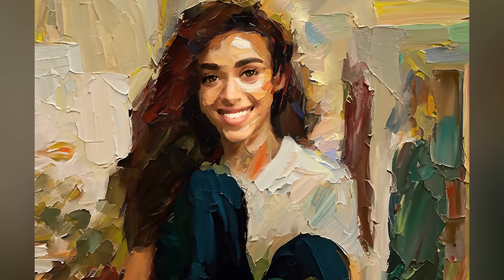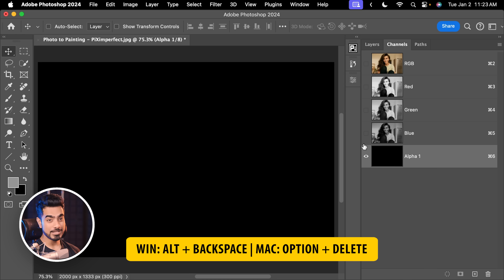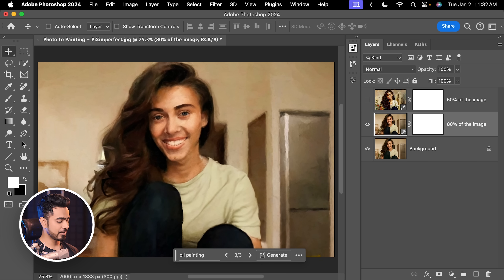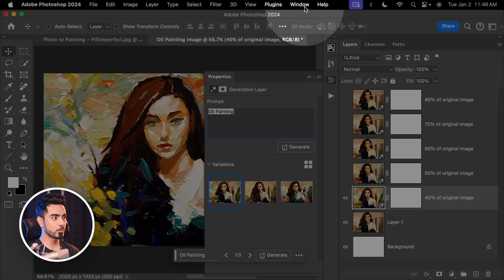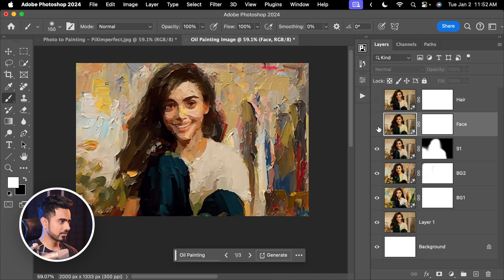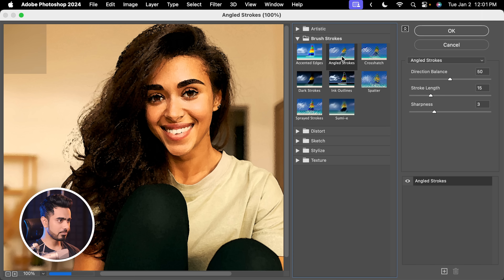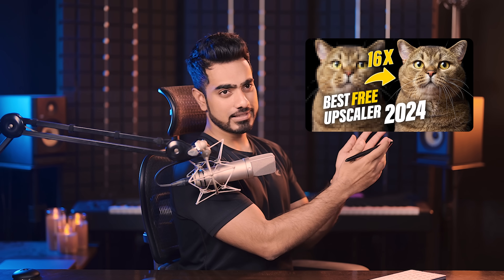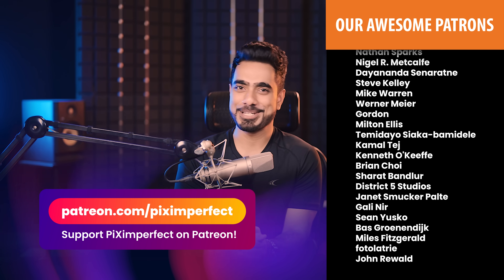Turn Photo to Painting EASY with Photoshop GenFill + Free Action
Discover the right way to turn a photo into a painting of any style with Generative Fill in Photoshop!

In this lesson, we’ll learn how to use Gen Fill with a reference image using alpha channels and transparent selections. We’ll also learn to create different levels of painting to eventually create a composite. To make it simpler, we’ll learn how to use a free Photoshop action to turn your photo into an oil painting, sketch, watercolor, or even a cartoon. I hope this video helps.

► TIMESTAMPS:
00:00 Intro
00:20 Resolution
00:40 How it Works
03:42 Compositing and Action
07:50 Recover the Face
10:07 Upscaling
11:18 Getting Creative